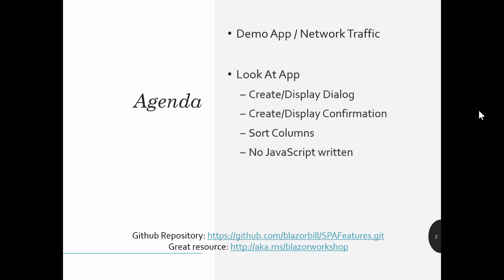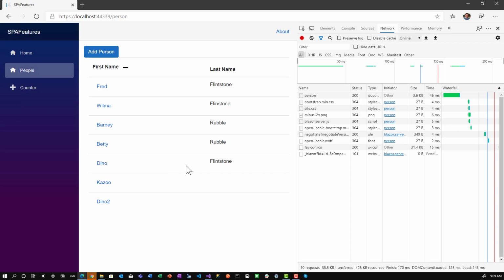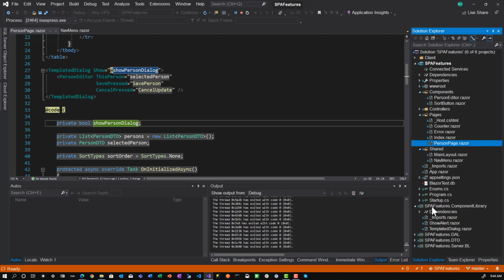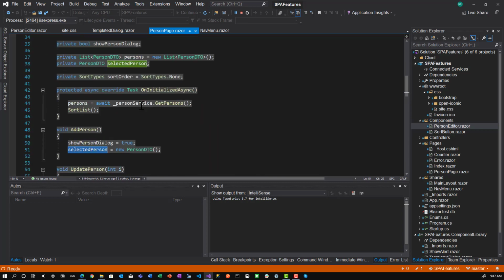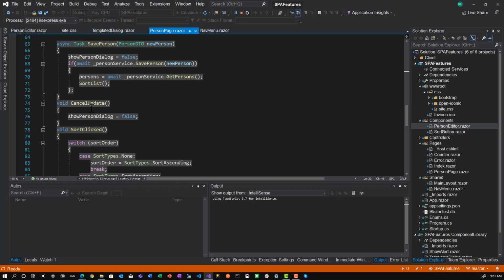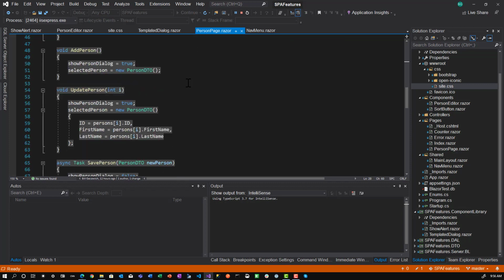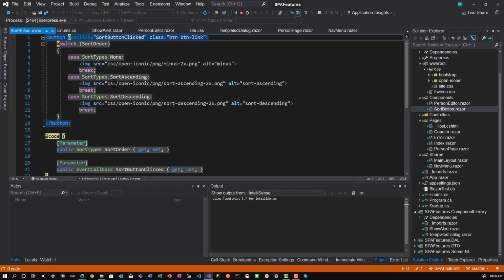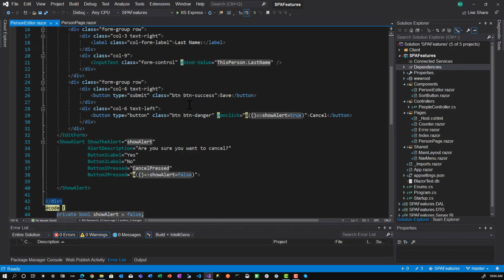SPA Features of a Blazor Server App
This video shows you the SPA features of a Blazor Server app. We use ONLY C# code and NO Javascript!! At the end we show how to make shared components a Nuget package and use them that way.

Video Timings
2:10 - Overview of App
3:25 - Network Traffic of SPA App
5:34 - Code Overview
6:24 - Beginning of SPA Features
7:18 - Add Button / First Dialog
10:55 - PersonEditor Component
14:03 - Show Alert/Confirmation Message
18:22 - Data Table / Update
20:45 - Sorting
24:55 - Create Razor Components as a Nuget Package